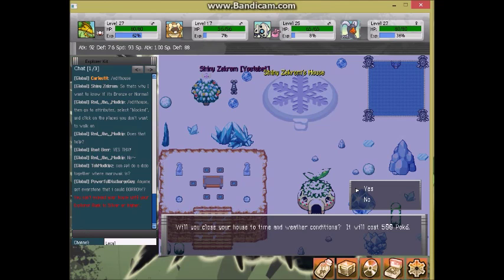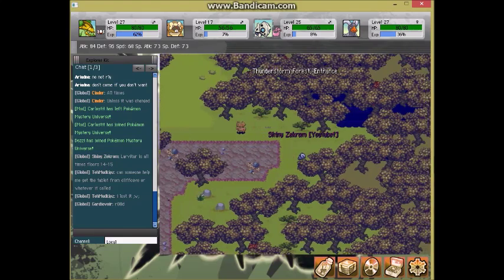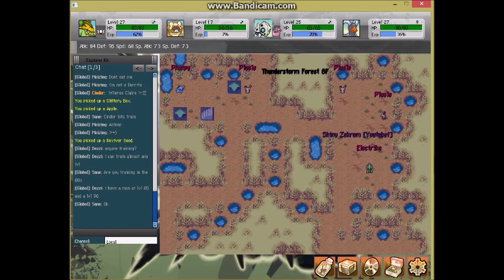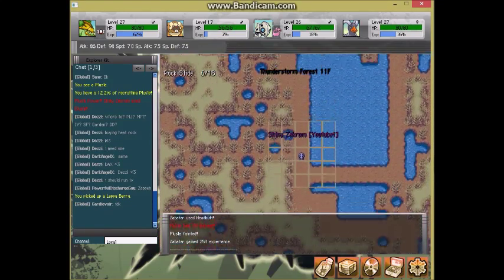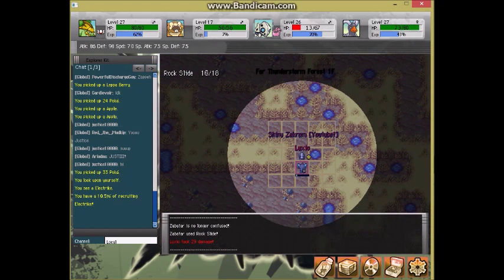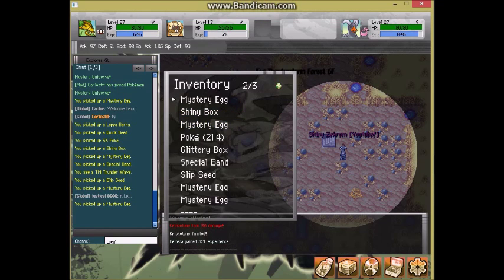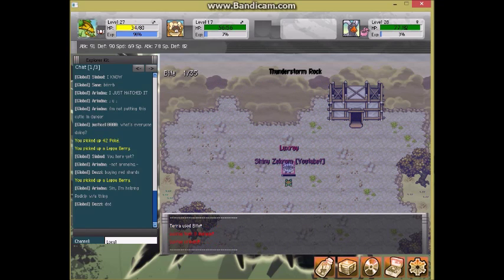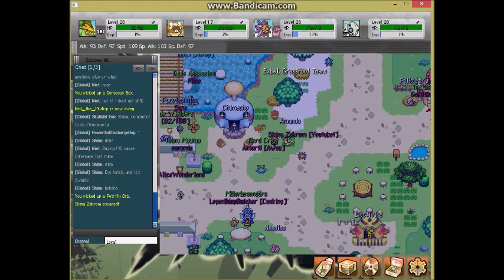Pokémon Mystery Universe: Part 11- Thunderstorm Forest, Far Thunderstorm Forest, and Togekiss!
Hey guys! I'm back with another video! In this episode, we do Thunderstorm Forest and Far Thunderstorm Forest! This is the first dungeon with two parts to it! We cover all of it, including Secret Rooms, Mystery eggs and what not! We do get some levels and show off what Togekiss does in the Grassroot Bazaar. By the way, with the Grassroot Bazaar, part 13 will have a little tutorial on what the Grassroot Bazaar holds, I completely forgot from part 2 and I feel bad so I make sure to cover it! Regardless, hope you enjoy the video!